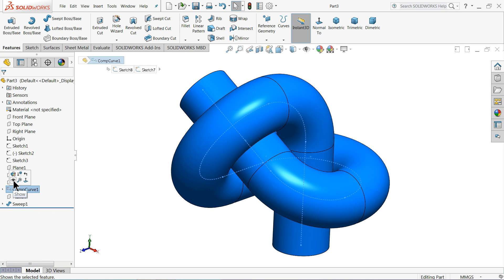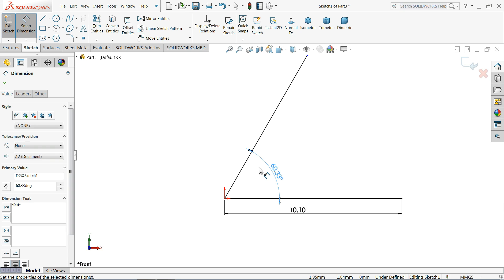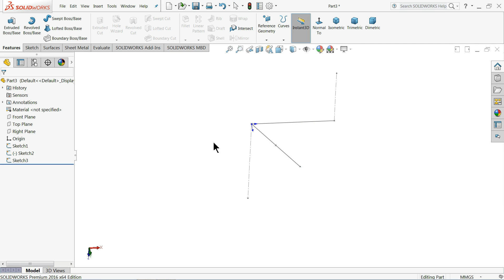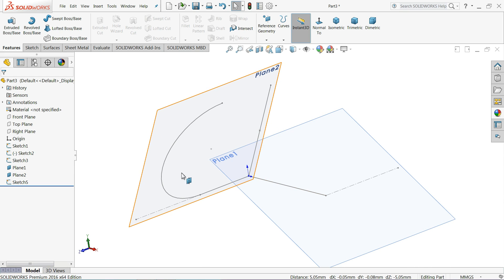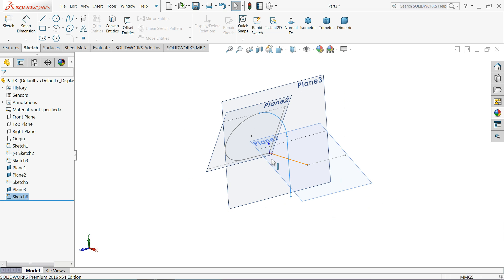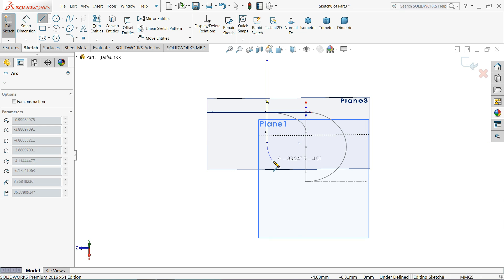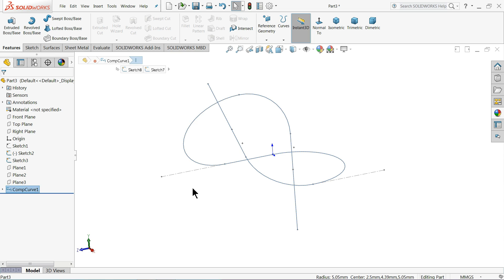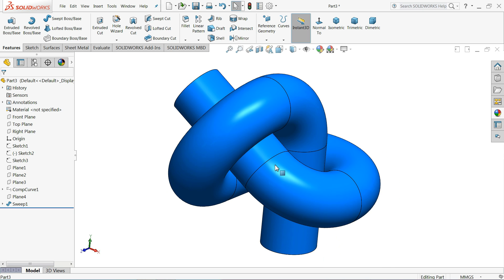Solidworks tutorial | Composite curve in Solidworks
we will learn here how to use composite curve in Solidworks, we can combine different kinds of curve and create a single curve for Swept boss/bass operation,

AMAZON INDIA

3Dconnexion 3DX-700028 SpaceNavigator 3D Mouse

3Dconnexion 3DX-700043 SpaceMouse Wireless

SOLIDWORKS BOOKS
AMAZON INDIA